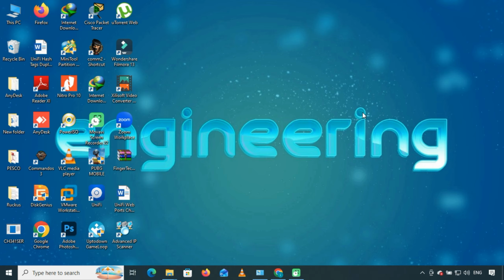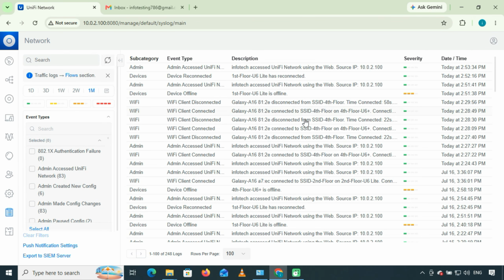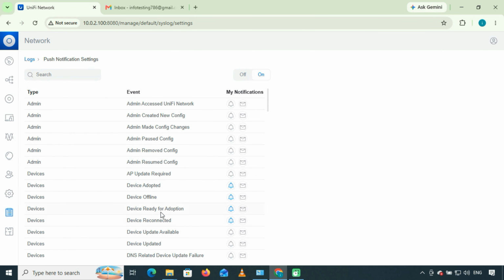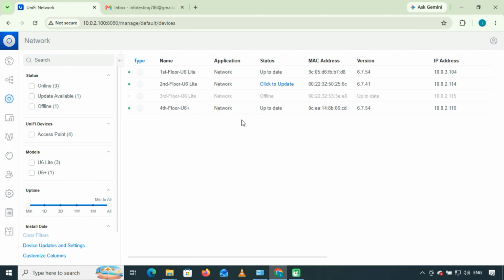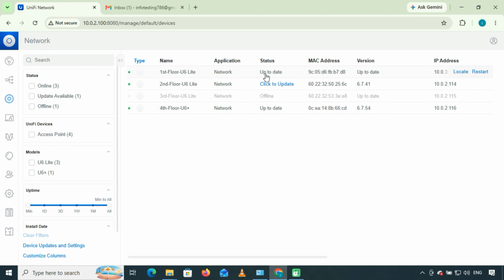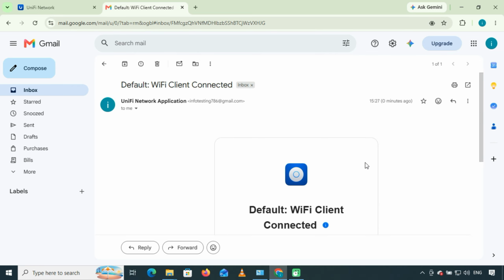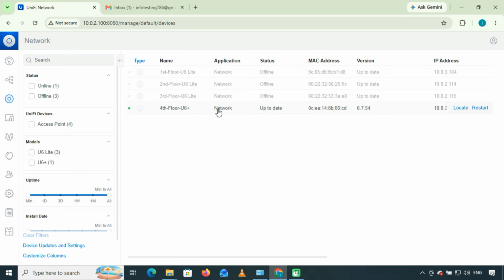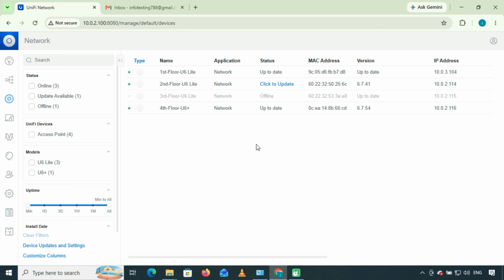How to configure Push Notifications and Email alerts in UniFi network application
5. How to Configure Access Point Groups in a UniFi Network Server, Setup Access Point Groups

7. How to Create Multiple Wi Fi Networks and Assign to Specific Access Points on UniFi Network Server

8. HOW TO CONFIGURE SETUP A UNIFI SSID WIFI NETWORK, WIRELESS NETWORK SETUP WITH MANUAL SETTINGS

00:00 Introduction
00:13 Let's Begin
05:13 Device Offline Email Alert
06:59 Device Reconnected Email Alert
08:14 Wireless Client Connected Email Alert
09:32 Multiple Devices Reconnected and Reconnections Email Alert
13:33 Next Video

unifi
ubiquiti
unifi network
email notification configuration
email alerts settings
event monitoring
receiving email alerts notification in unifi nettwork
managing email alerts and configurations
setup email alerts and notification
push notification setup unifi
monitoring unifi network
unifi network application logs generating